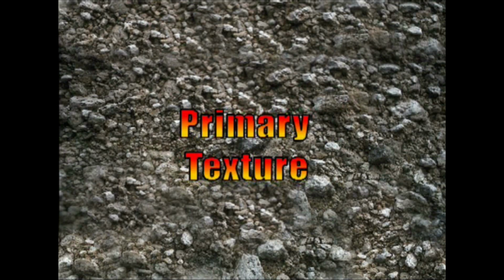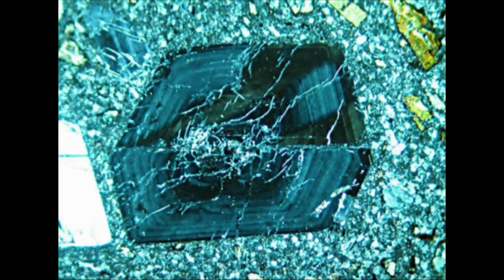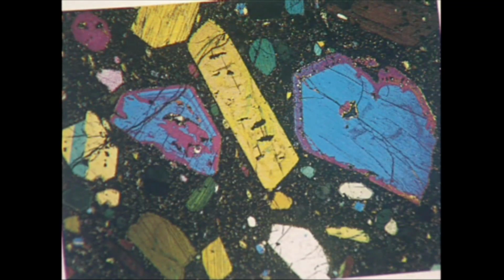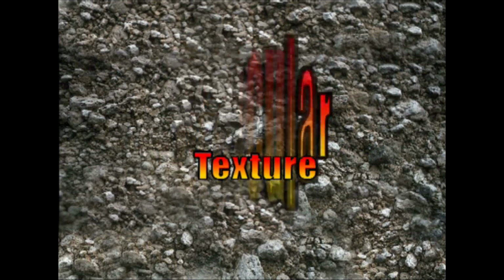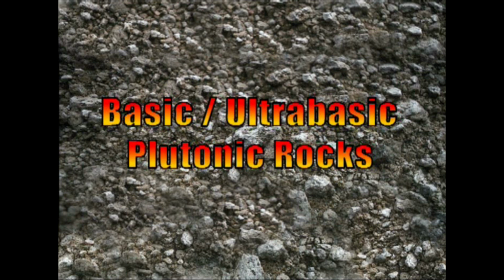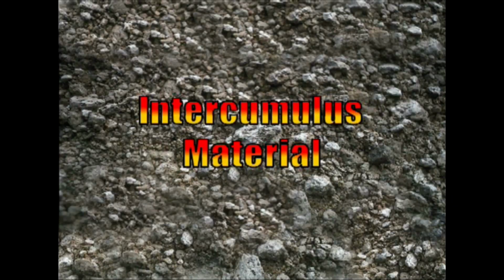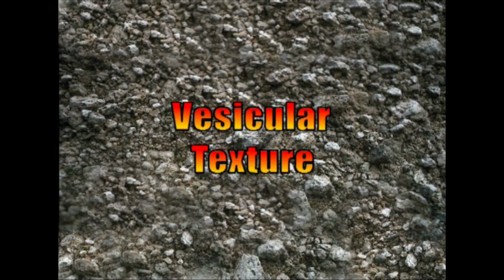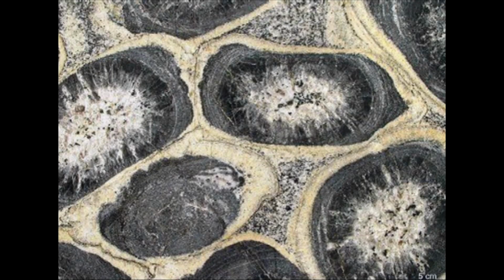Week 4 Day 1 TEXTURES OF IGNEOUS ROCKS 03 (Petrology)